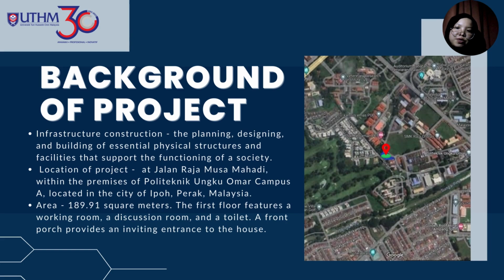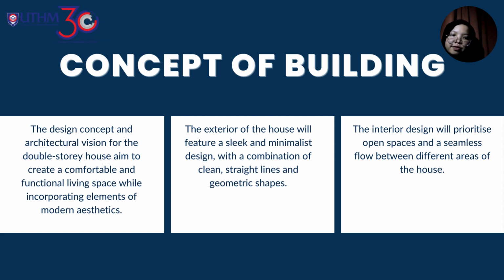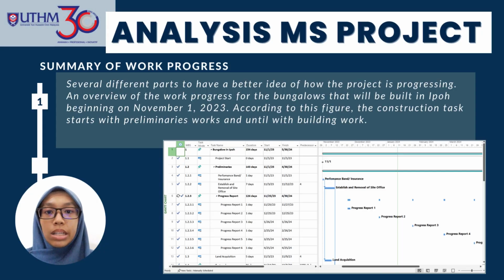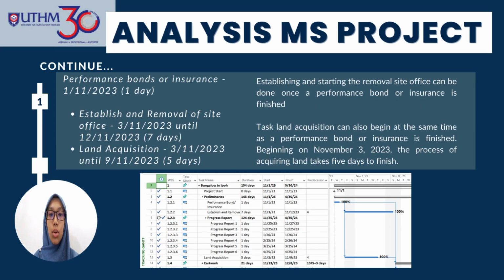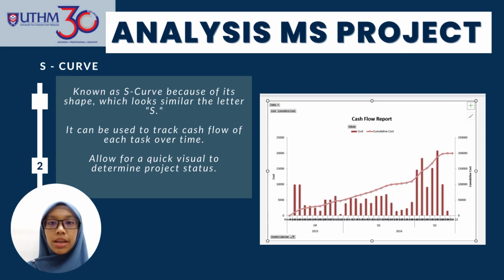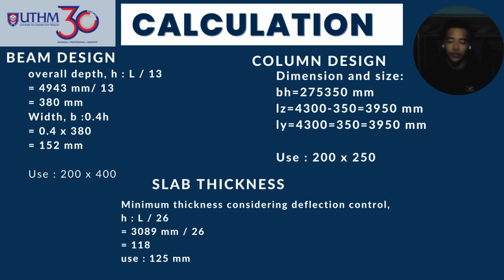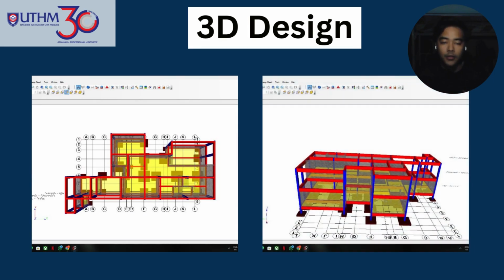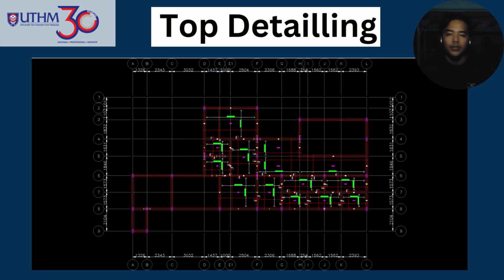PRESENTATION PROJECT SOFTWARE GROUP 5 | SECTION 1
SOFTWARE APPLICATION FOR ENGINEERING TECHNOLOGY (BNP30202)